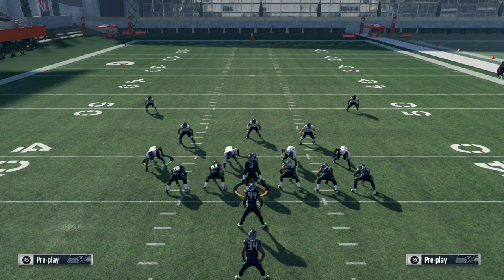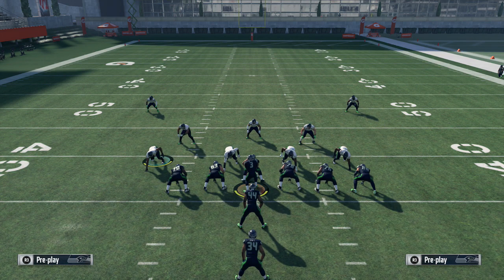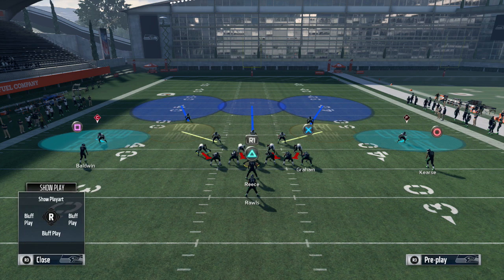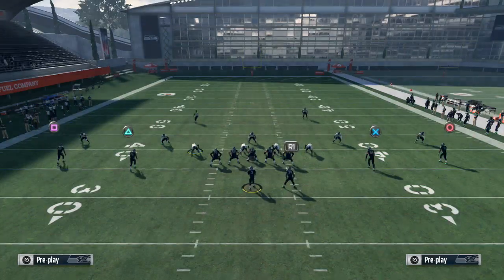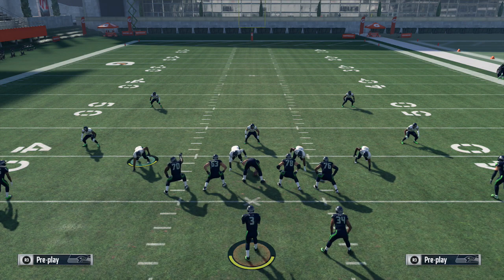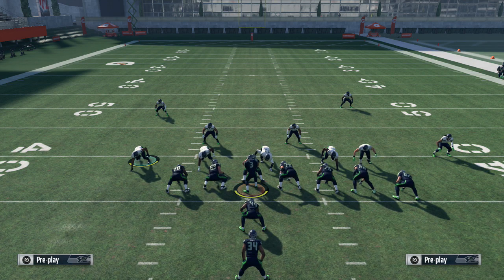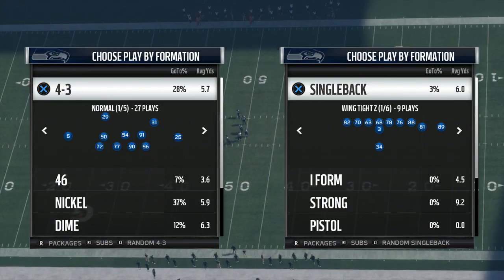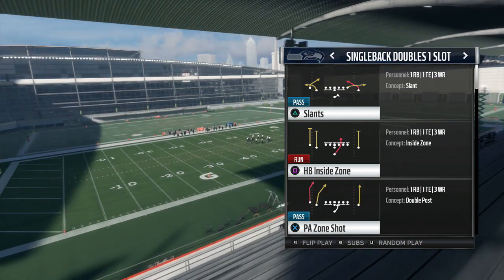MADDEN 18: NY_KIA31'S TAMPA 2 SCHEME SERIES PT. 1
What Works, What Doesnt,  Cover-2 Variations, In Game Clips